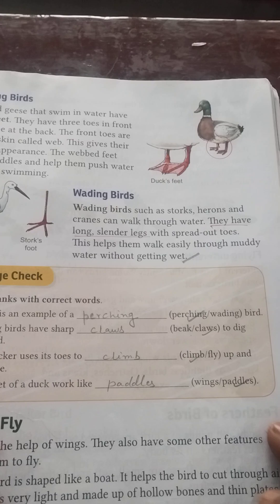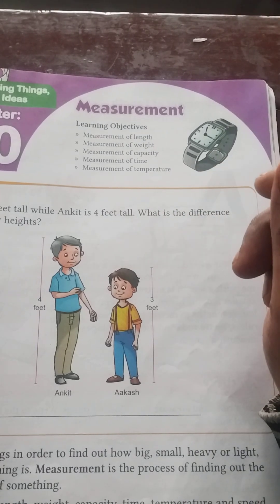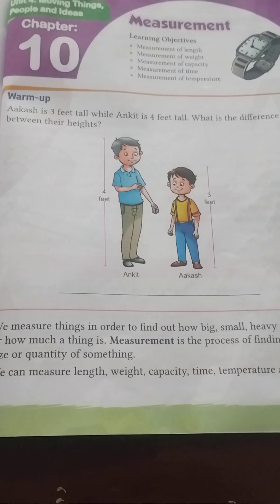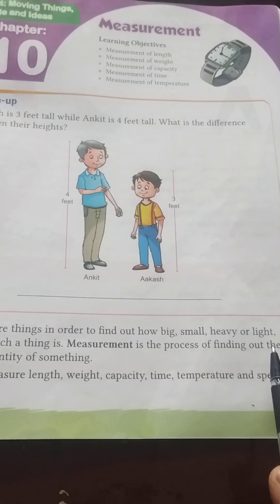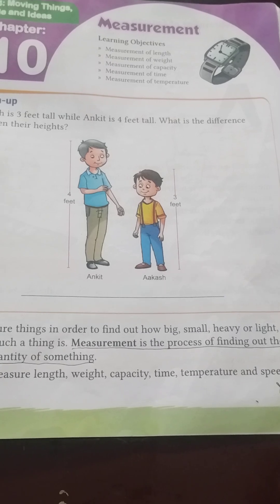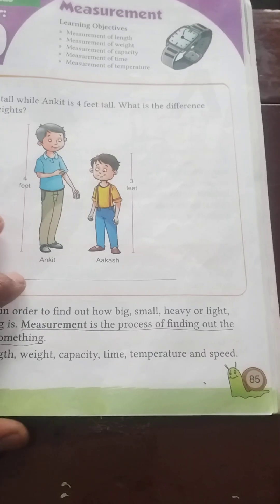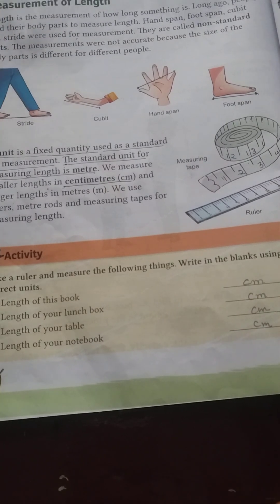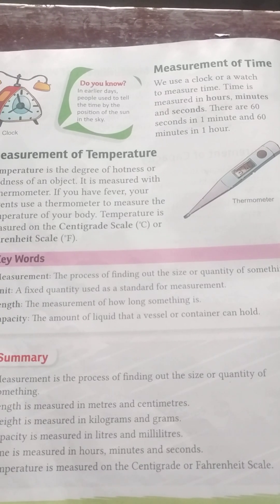St. Mary's /Remijius Eng. med. school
Ch 10 - Measurements
Revision